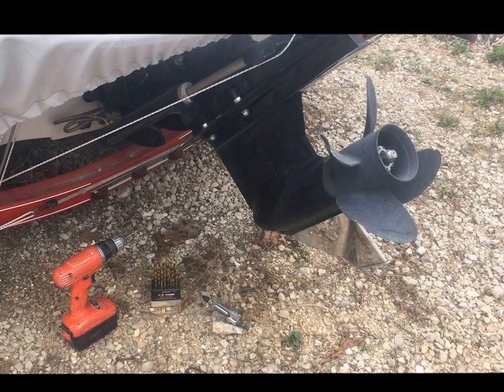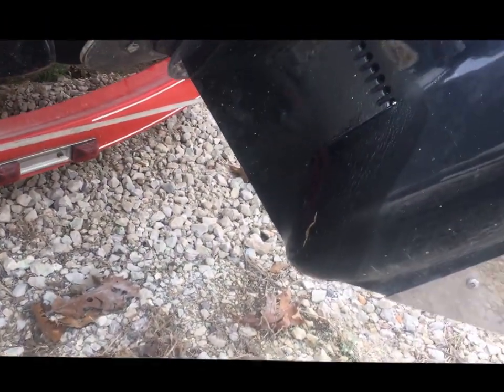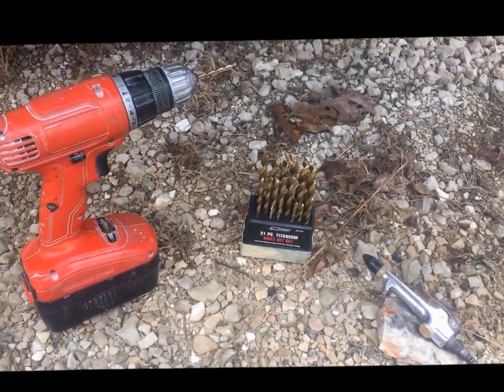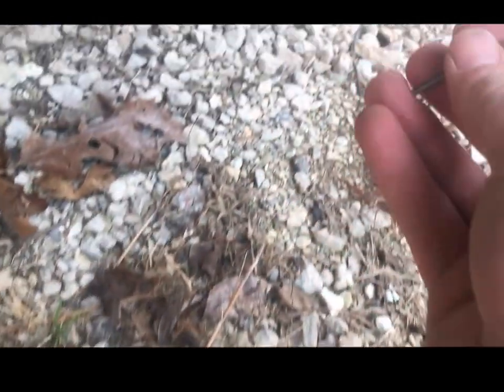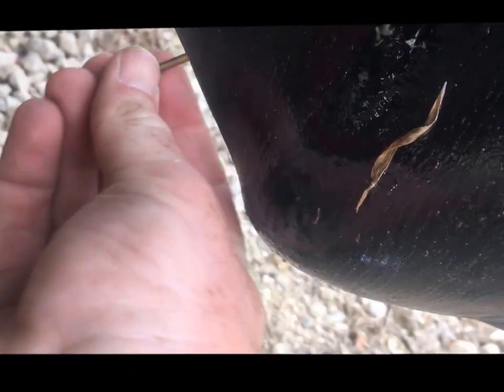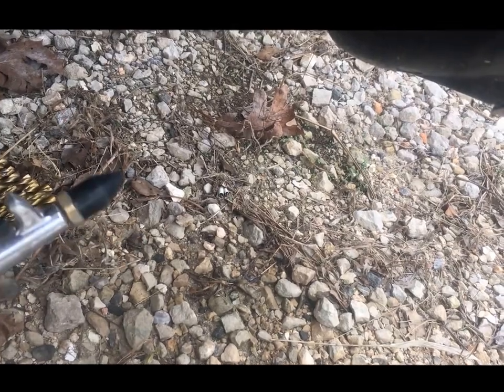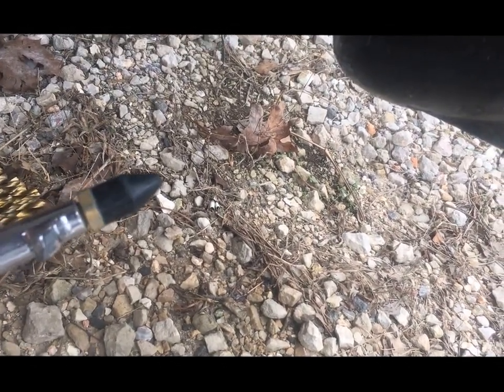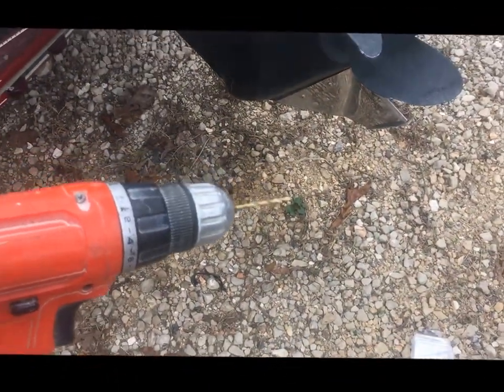How to clean blocked or clogged boat Speedo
Brandon Johnson Heartland Marine

How to fix a blocked or clogged speedo on your boat.